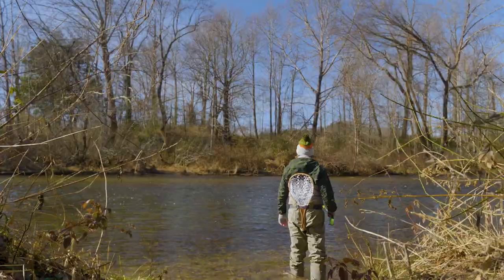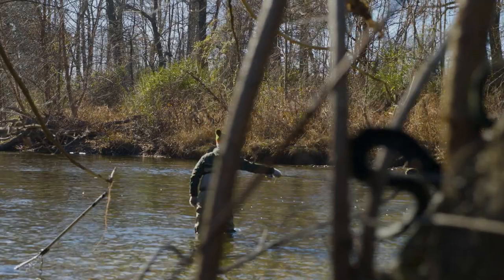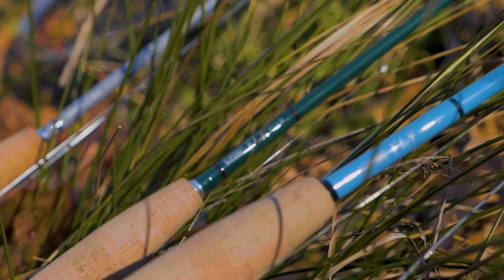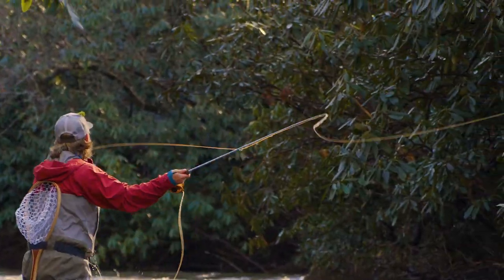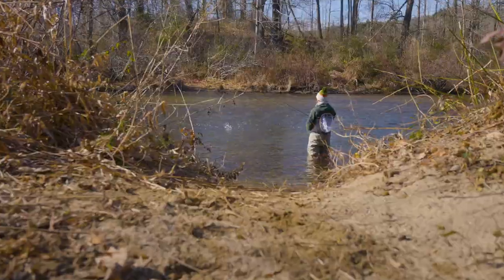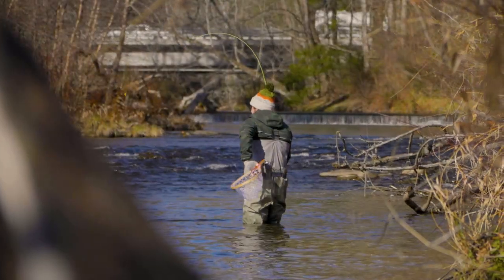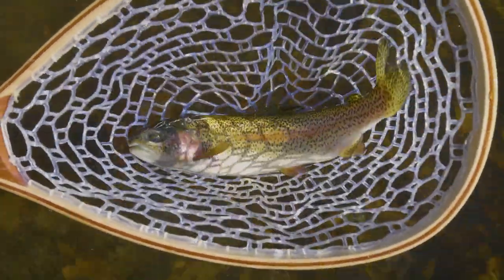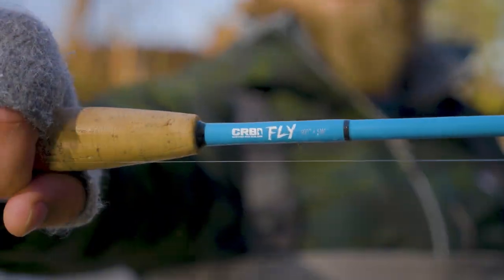CRB Fly Rod Blanks | Build with the HIGHEST QUALITY BLANKS at the MOST AFFORDABLE PRICE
The CRB Fly Series introduces quality rod blanks in 6 cool colors with an affordable price not yet seen in the fly fishing world. Available in 3, 5, or 8-wt. models, these 100% Graphite blanks feature moderate-fast actions that both beginners and experienced fly anglers can appreciate. Plus, you can choose from 6 vivid blank colors: Teal (TL), Navy Blue (NBL), Cool Gray (GY), Forest Green (FGR), White (W), or Gloss Black (GBK).

Between performance and appearance, these high-strength yet lightweight fly blanks were engineered to provide the custom rod builder the greatest variety of choices alongside CRB’s legendary value! Includes 1-year Limited Warranty

The 3 weight Fly Blanks are perfect for fishing small game and boosting performance, style, and fun. These classic 9-foot models bring smooth casts upstream, easy mending, and the ideal moderate-fast actions to keep feisty fish on tiny flies and light leaders. For exciting color options and confidence in performance, look no further than a 3wt. model from CRB's Color Series.

The 5 weight Fly Blanks feature a lightweight, yet strong 100% graphite construction, a 9-foot length for excellent casting distance and accuracy, and a moderate-fast action that's perfect for fighting a variety of fish. Whether building a drift rod, a pond hopper, or an all-around awesome fly rod, the versatility of this 5wt. will certainly reward you on the water.

The 8 weight Fly Blanks will load up and deliver tight loops with excellent distance and accuracy, even against the wind. For the dependable performance of a classic 9-foot fly rod with a moderate-fast action and enough backbone to fight trophy bonefish, steelhead, and more, this 8wt. model could easily build your new favorite fly rod.

MUD HOLE CUSTOM TACKLE, INC.
2133 Component Loop Suite 1001